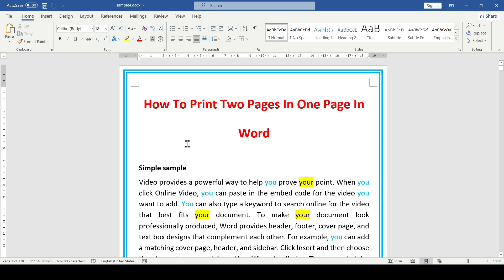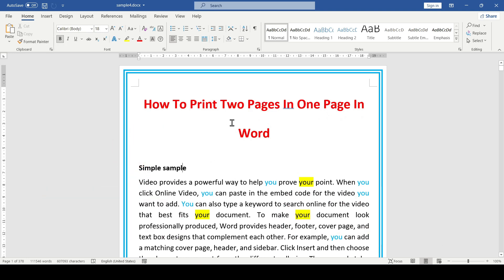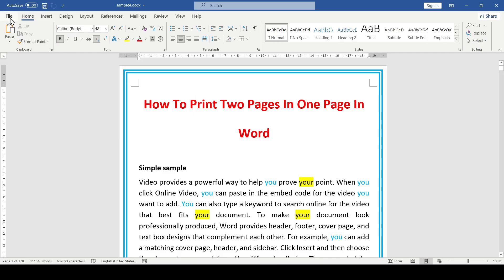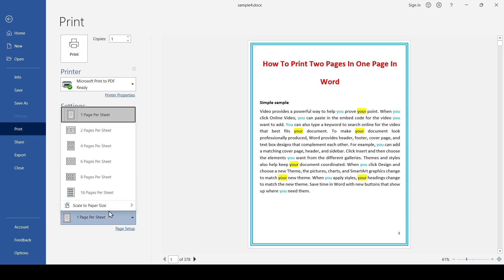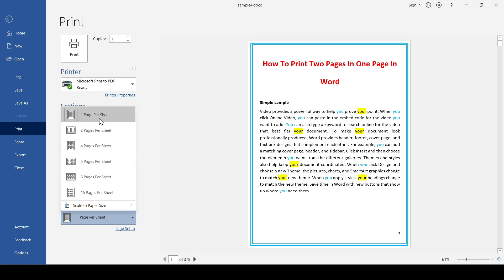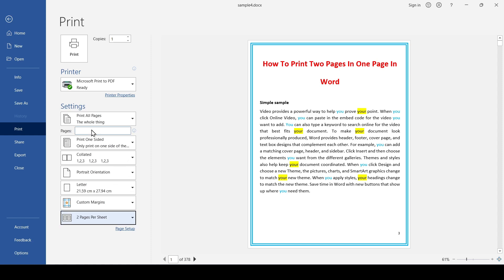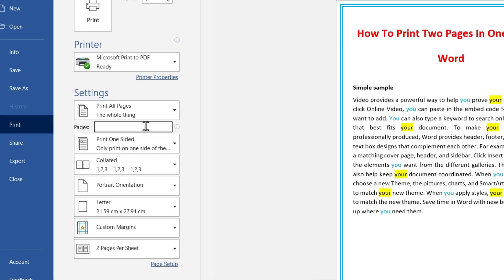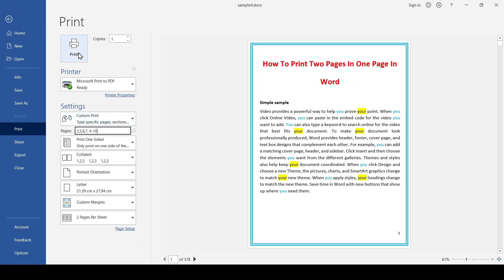How To Print Two Pages In One Page In Word